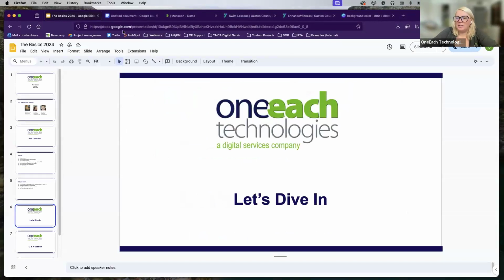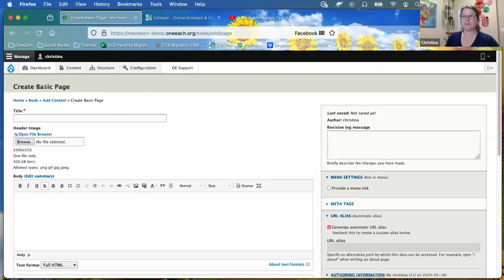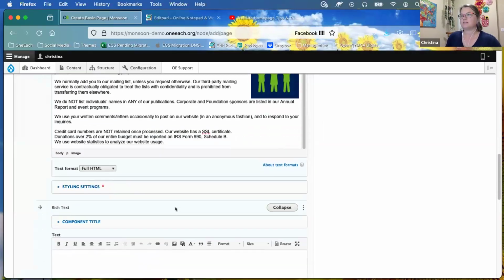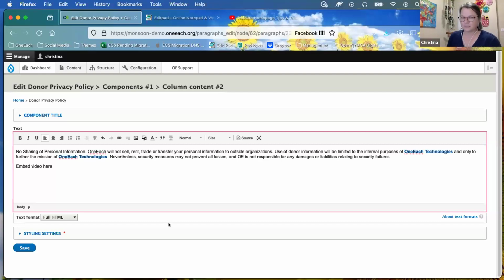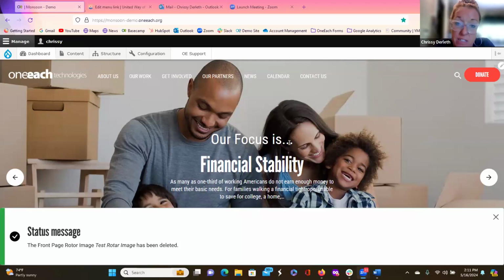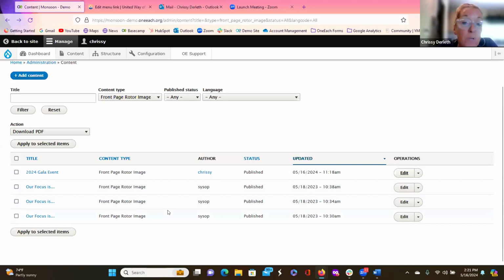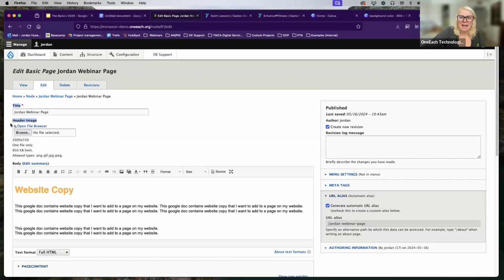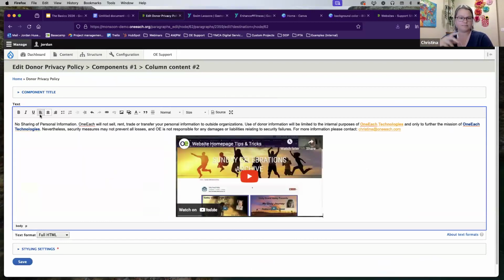Back To The Basics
We are going back to the basics during this webinar. This training is a great resource for anyone that is new to working on your website or if you just need a refresher.

Takeaways:
1. How to create a basic page and style it to engage your audience. This includes adding a header image and using components.
2. How to embed a video.
3. How to create a hyperlink and how to hyperlink to a PDF.
4. How to create and schedule a rotor image.
5. How to manage your main menu.